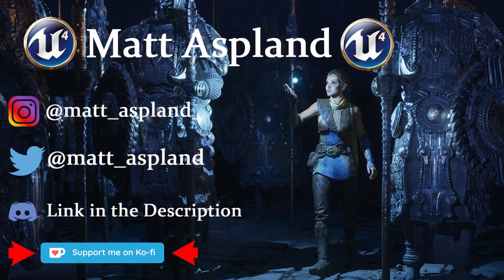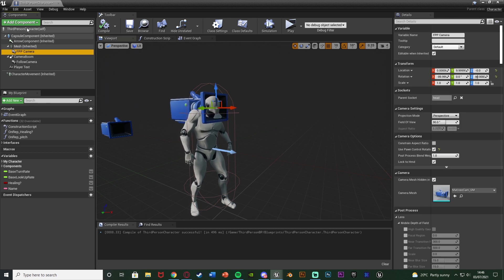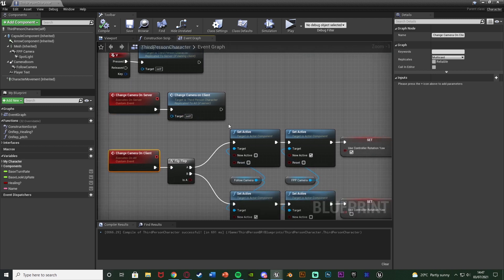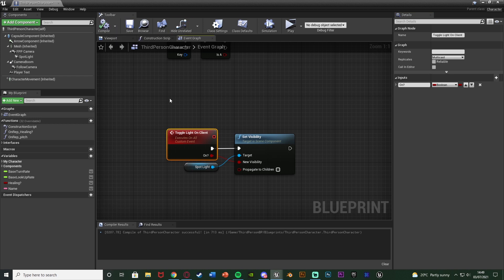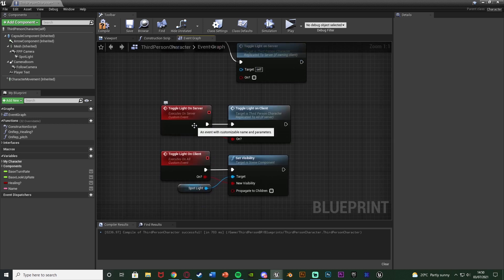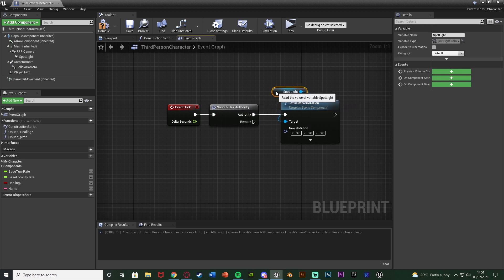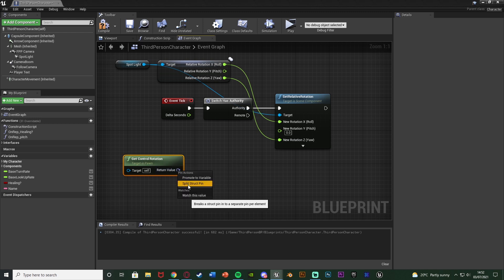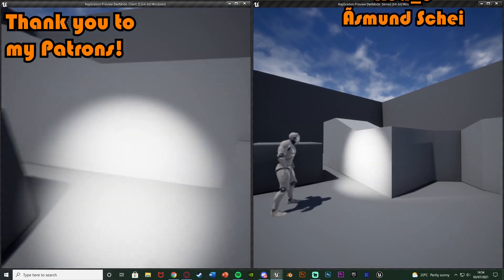Replication | First Person Flashlight - Unreal Engine Tutorial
Hey guys, in today's video, I'm going to be showing you how to replicate a first person flashlight. This will replicate turning it on and off, and the movement of it (on the camera).

00:00 - Intro
00:19 - Overview
00:56 - Replicating Camera Change (Optional)
02:38 - Turning On And Off The Flashlight
05:09 - Replicating The Flashlight Movement
08:06 - Final Overview
08:20 - Outro